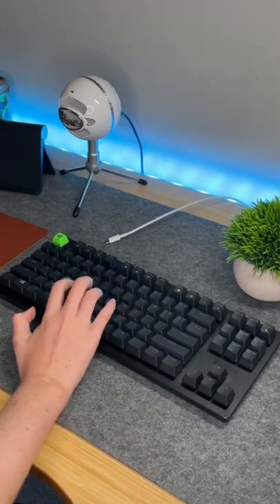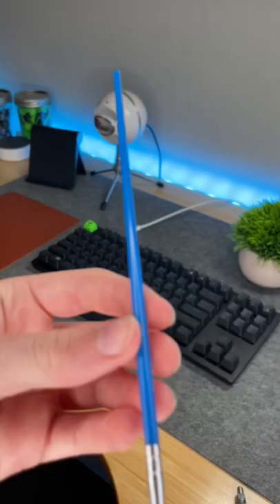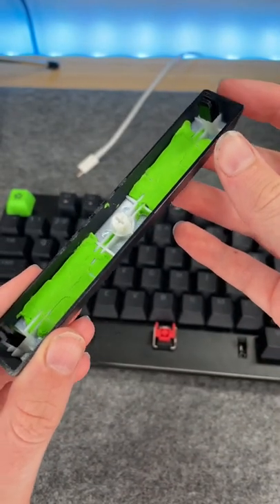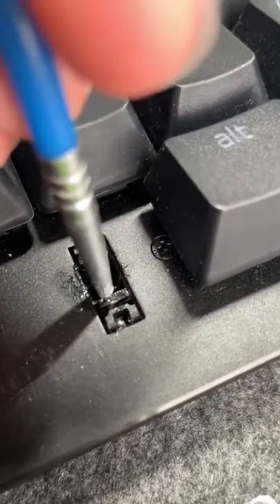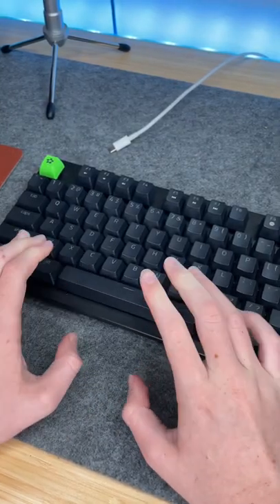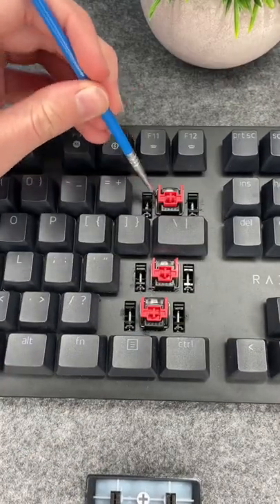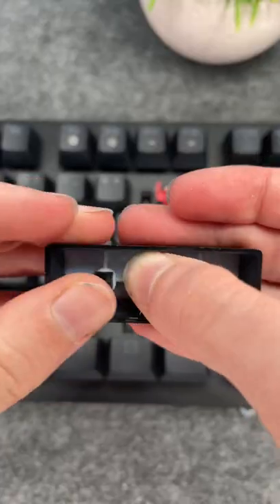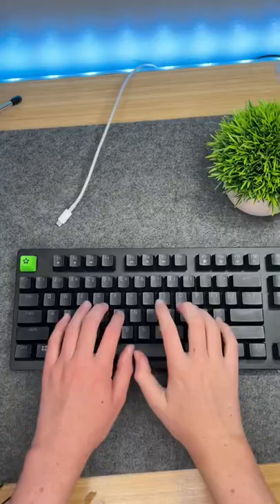How to Mod A Razer Keyboard!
Thocky gamer razer keyboard rgb modding custom keyboard